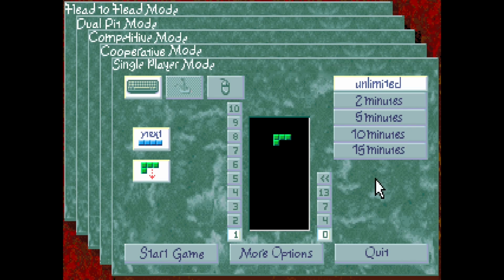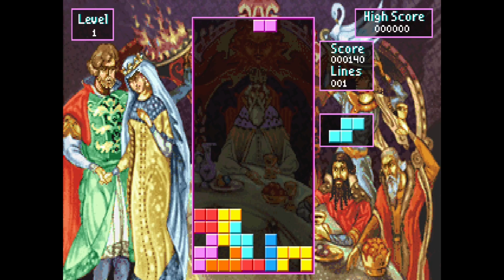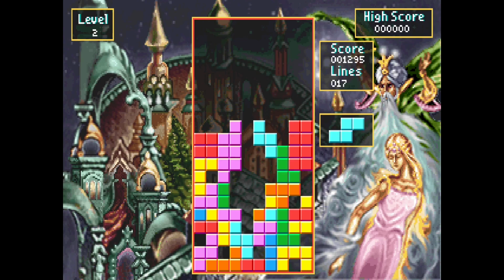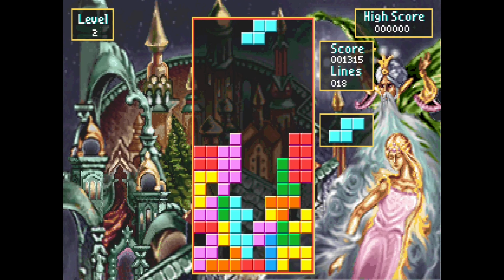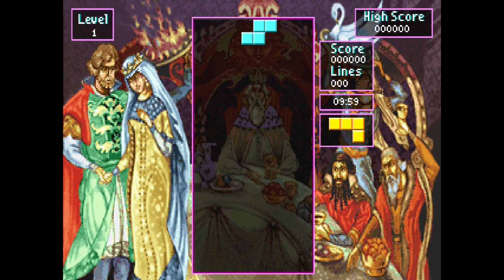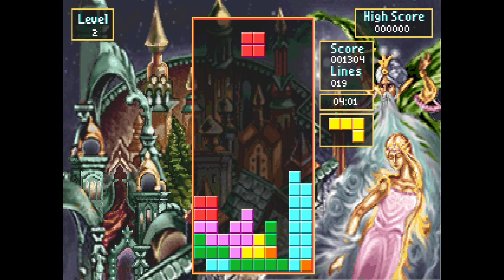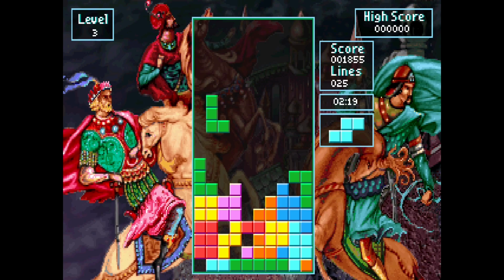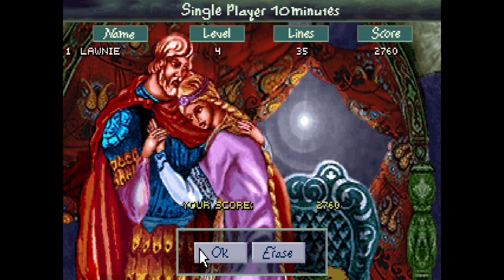Random DOS Game Show #814: Tetris Classic (1992)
Spectrum Holobyte's commercially licensed version of Tetris reaches its final form! Tetris Classic has a soundtrack! VGA graphics! Competitive mode! Multiple single player game modes! It's all you could ever need from Tetris on DOS. Just a crying shame that Lawnie has gone from terrible to mediocre at the game itself, despite loving every minute of this timeless classic.